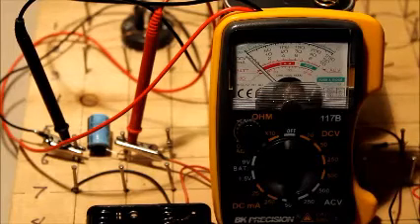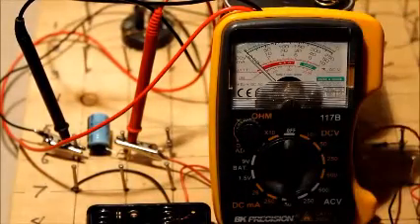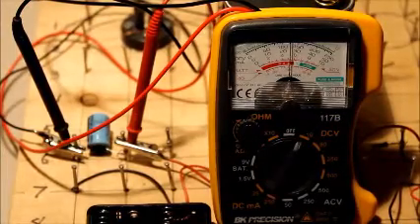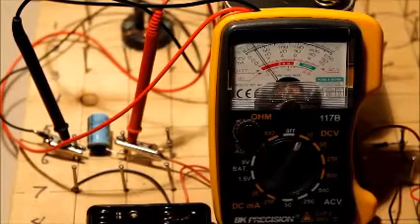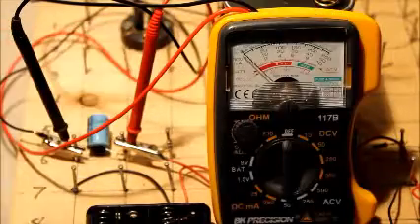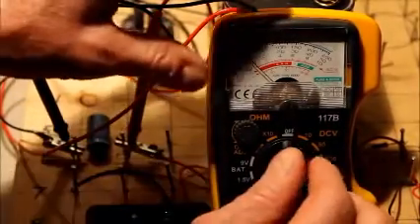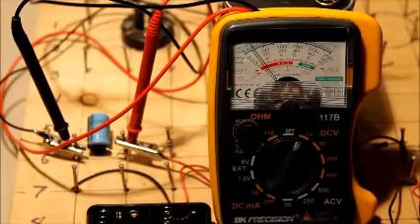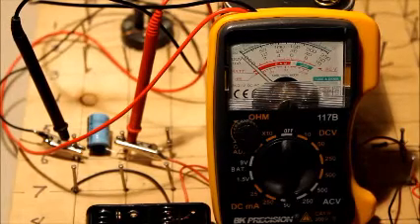Capacitor Discharge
Demonstration of a 1000-microfarad electrolytic capacitor discharging through a voltmeter's internal resistance.